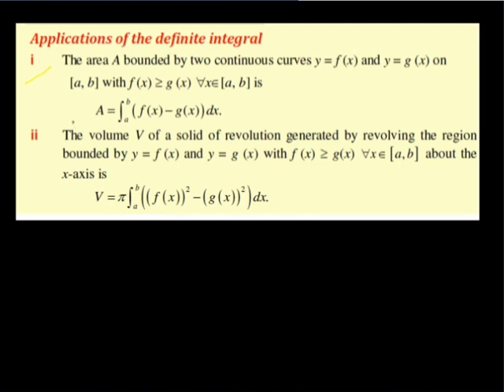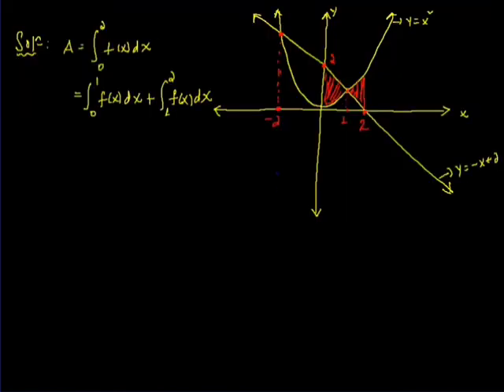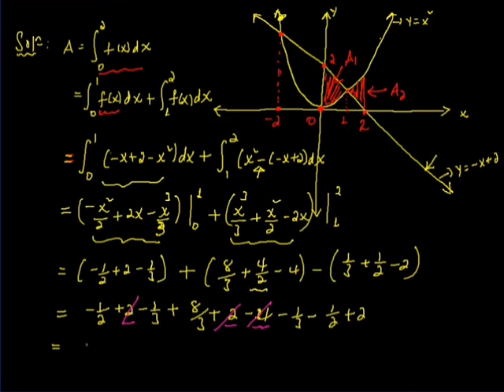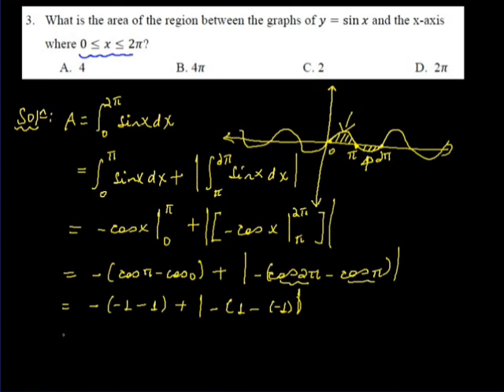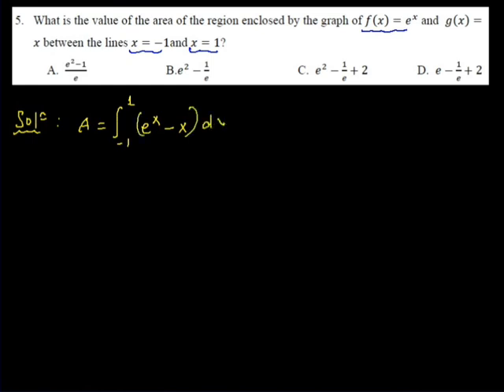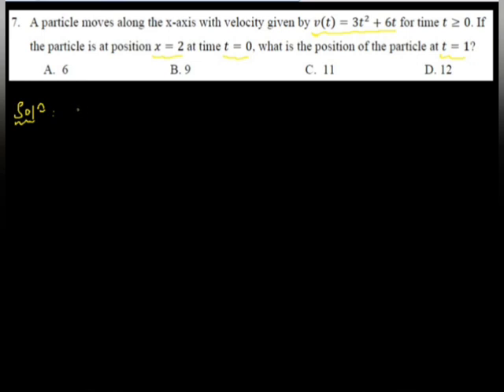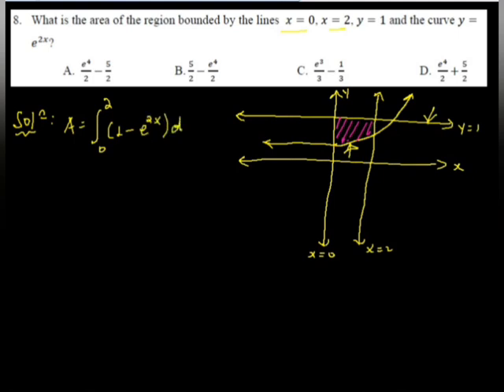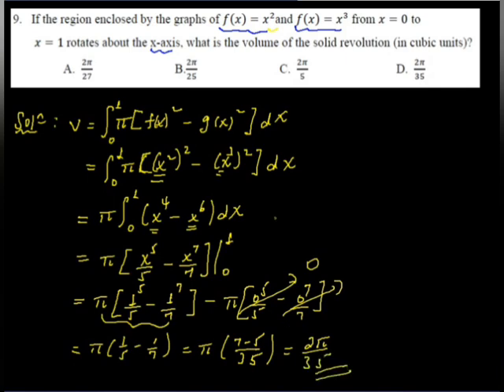Application of Integration. Past years National Exam Questions.